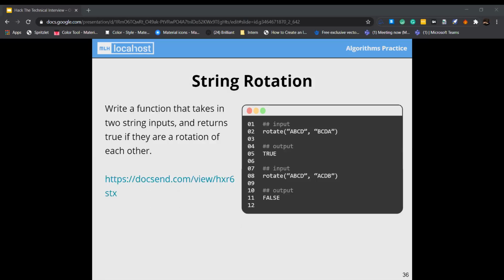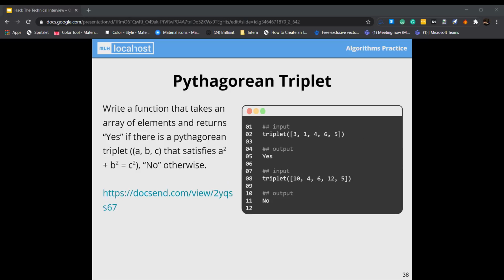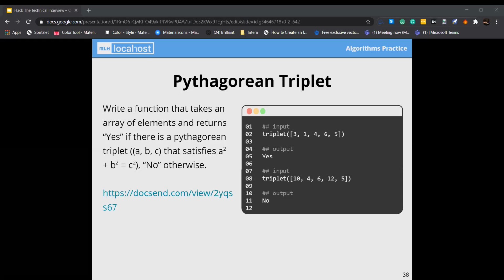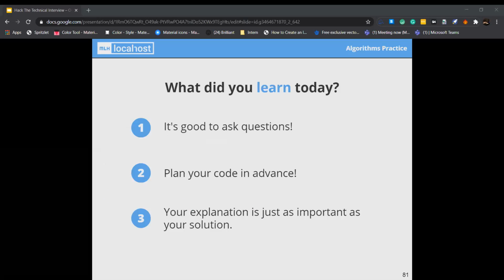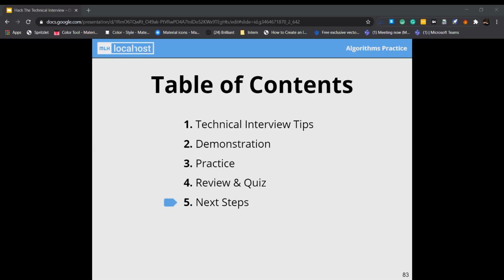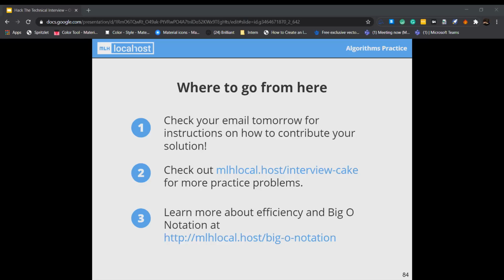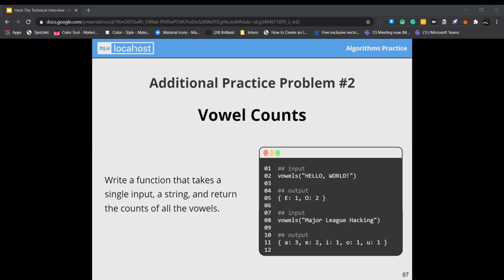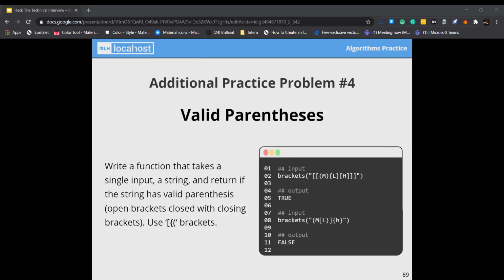Hack the Technical Interview | MLH Localhost | Part 2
Get to know about some useful and effective Interview tips and a broad idea of how to plan and use your time during an interview.